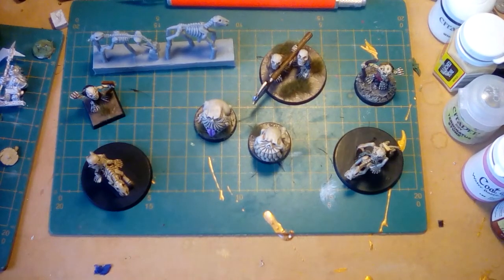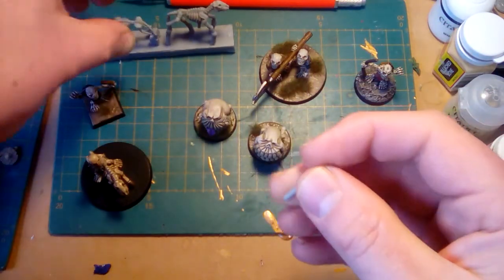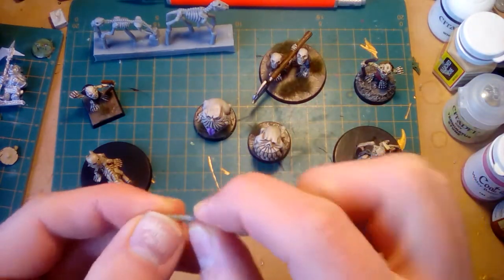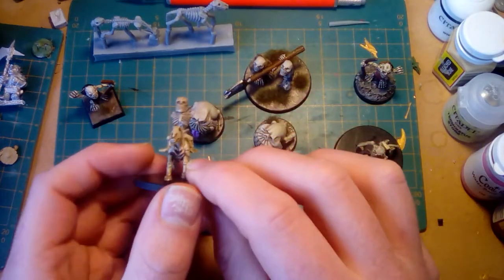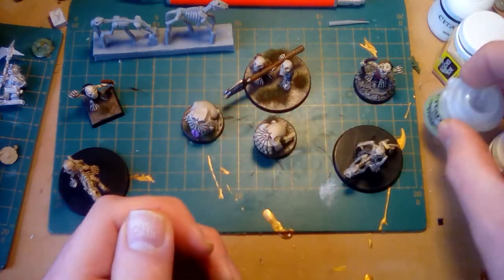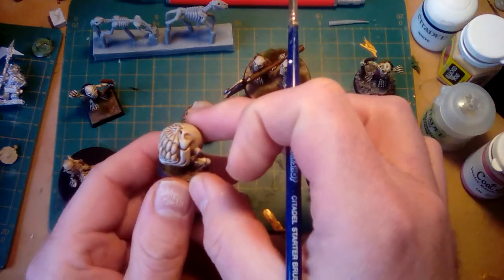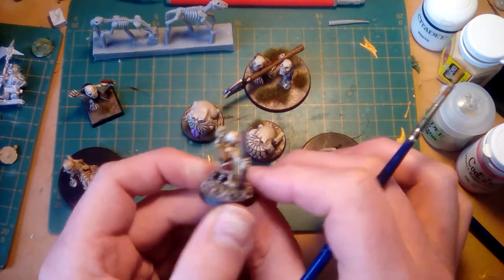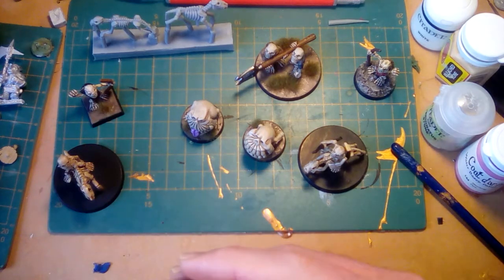Bonefields FAQ Resin Brittleness and Speed Painting Bone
I answer a few more questions on the strength of the resin we are using and the technique I use for speed painting the undead.

29 Days left to run.